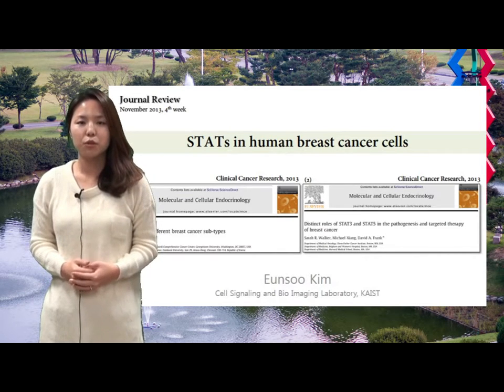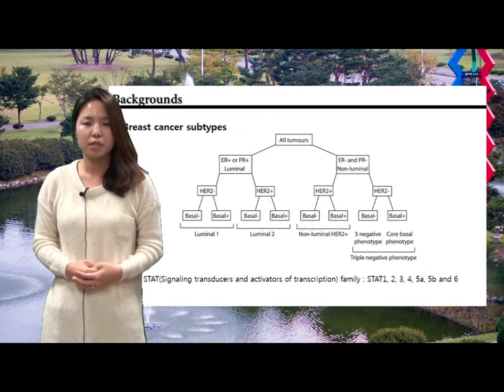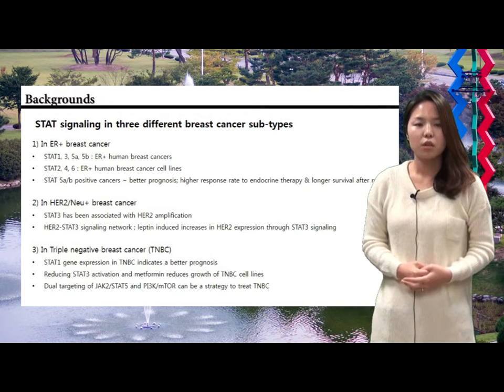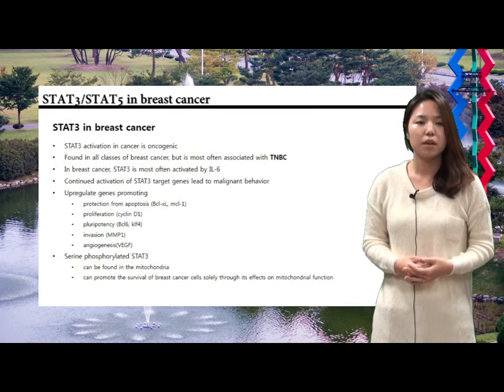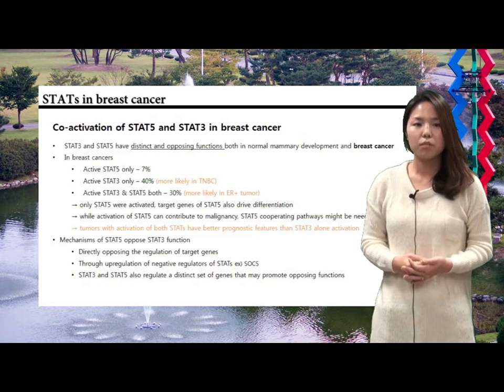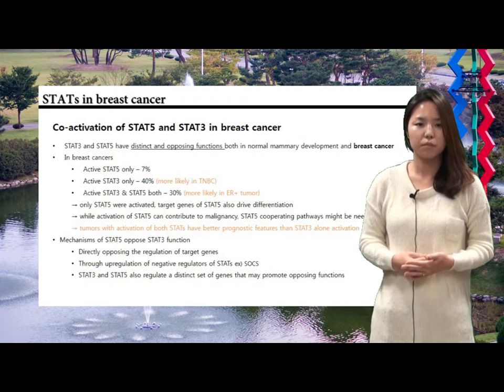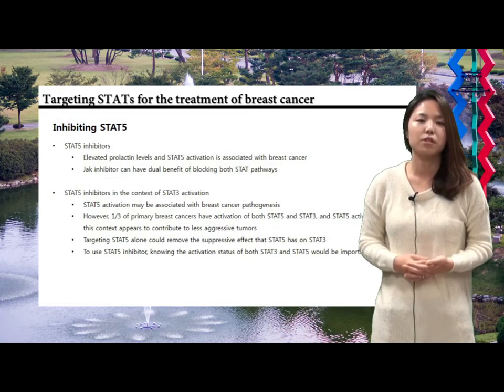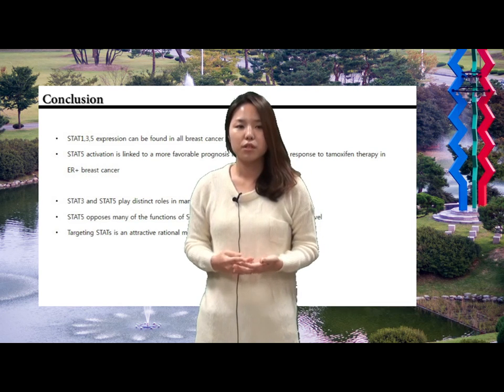Role of STAT signaling in breast cancer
Eunsoo presents two papers about STAT signaling in breast cancer. The two papers were published in this year at same journal, clinical cancer research. The first paper, STAT signaling in different breast cancer sub-types, focused on the different STAT signaling in different subtypes of breast cancers. And the second paper compared STAT3 and STAT5 in their distinct roles in the pathogenesis and targeted therapy of breast cancer.